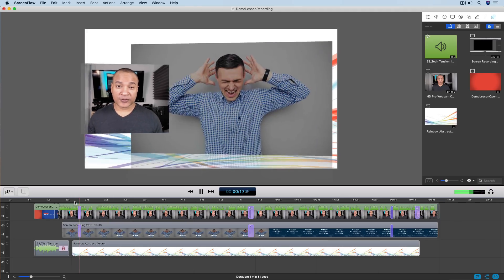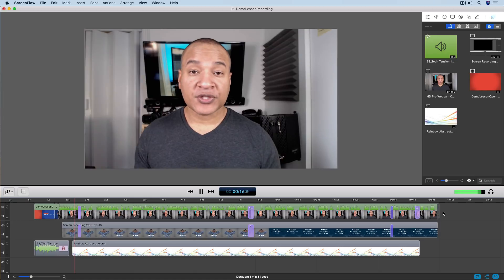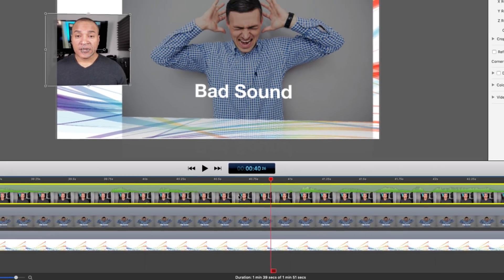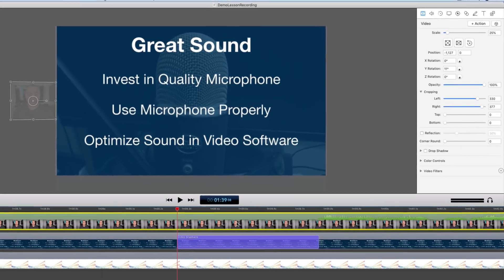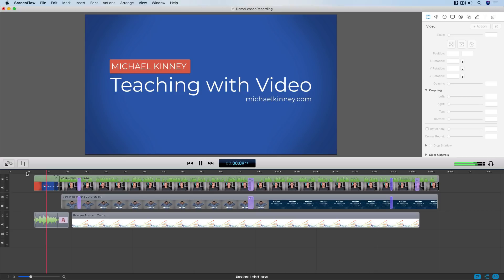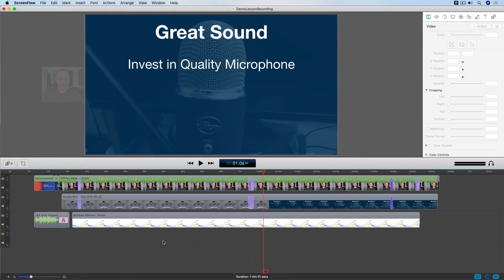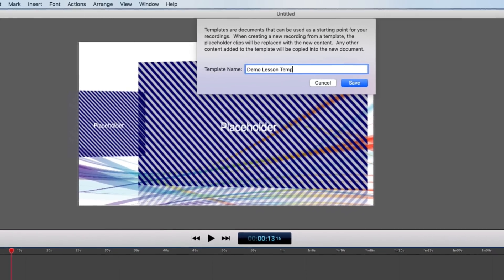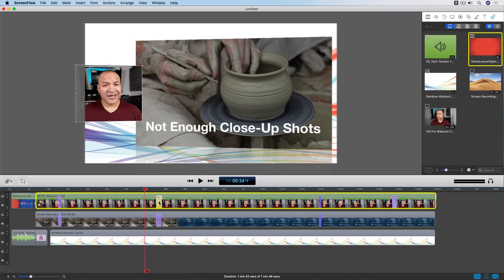Want Engaging Online Courses FAST? Watch This ScreenFlow 8 Tutorial Now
In this video, I show you how to rapidly create engaging videos for your online courses, using Video Actions and the new Template feature in ScreenFlow 8 (Mac-only application). ScreenFlow 8 will save you tons of time when creating your online courses. But to create a truly great online course, you need great content. For help with that, check out the other videos on my channel.

Camera: Sony a5100 Mirrorless Digital Camera

Lens: Sigma 19mm F2.8 EX DN Art (Silver) for Sony SE

Camera HDMI to USB 3.0 Capture: AJA U-TAP HDMI Simple USB 3.0 Powered HDMI Capture

Microphone: RODE NT-USB

Lights: VILTROX L116T CRI95+ Super Slim Dimmable LED Light Panel